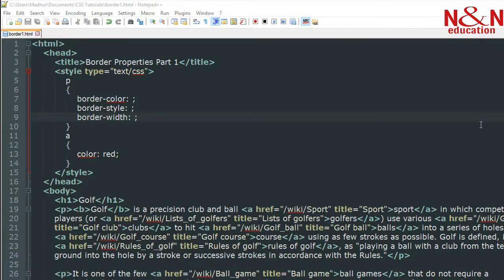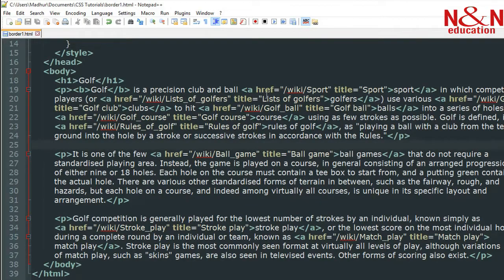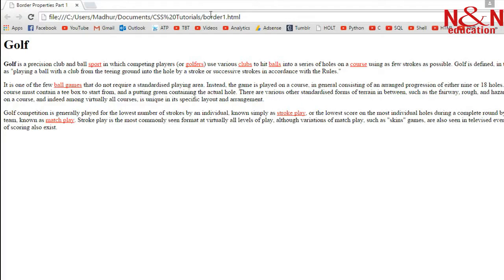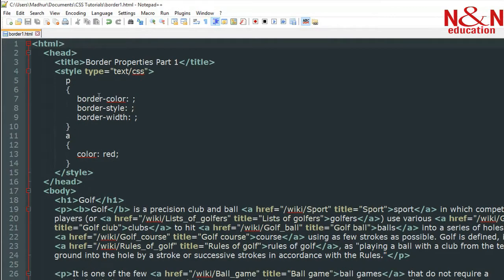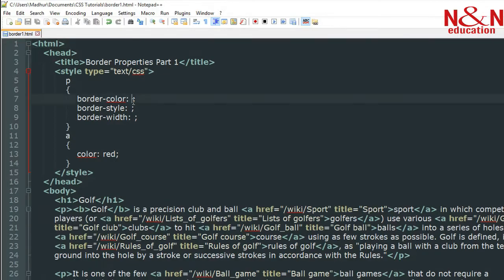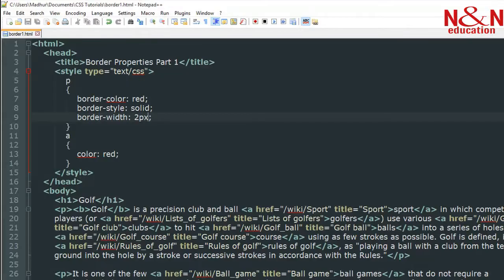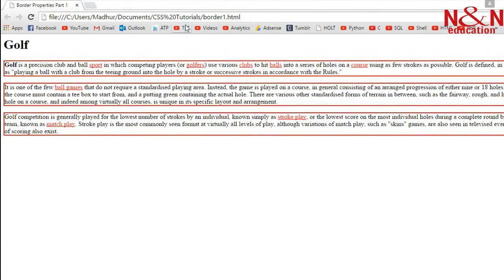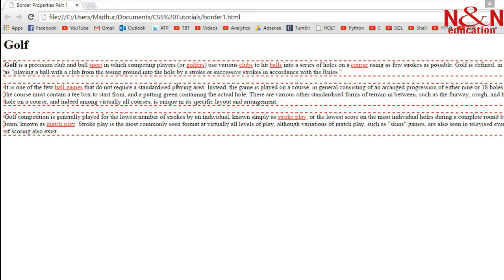CSS Tutorial No 22-Border Properties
In this video we understand the concept of Border Properties in CSS.